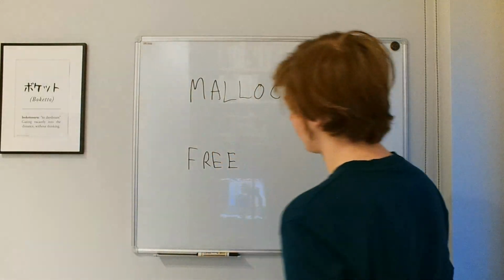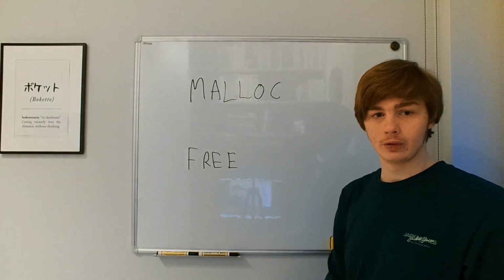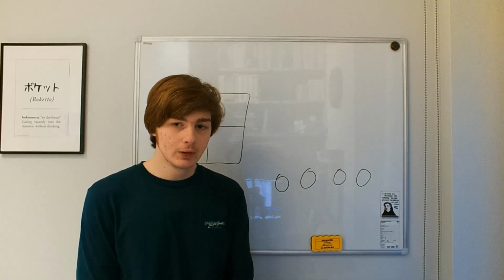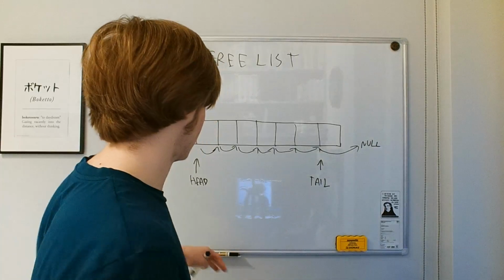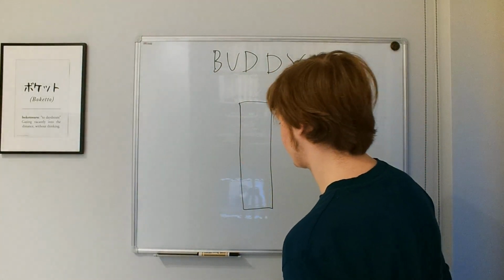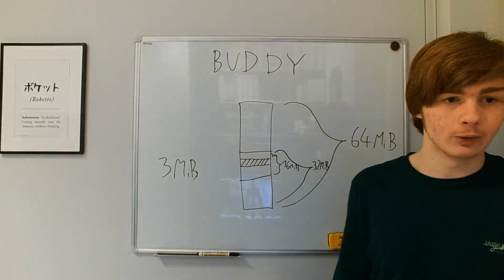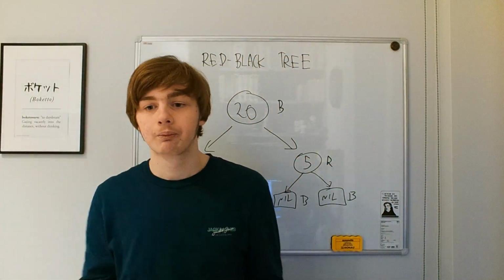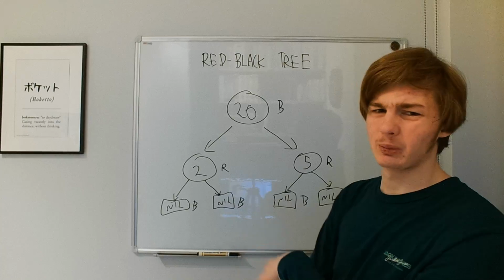OSDev Lecture Series 11: Memory allocation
0:00 Introduction
1:50 Allocation primitives
9:01 Bitmap allocator
15:39 Freelist allocator
23:08 Buddy allocator
33:20 Red-Black trees
43:37 Summary

Resources
"Operating System Concepts", Abraham Silberschatz & Peter B. Galvin
"Operating Systems: Design and Implementation", Andrew S. Tanenbaum & Albert Woodhull
AMD64 Architecture Programmer’s Manual Volume 2: System Programming